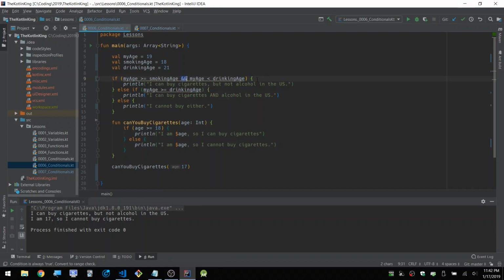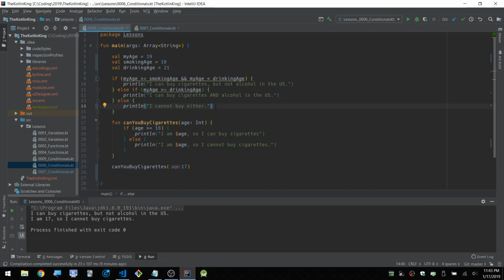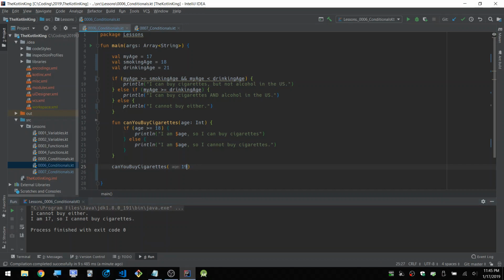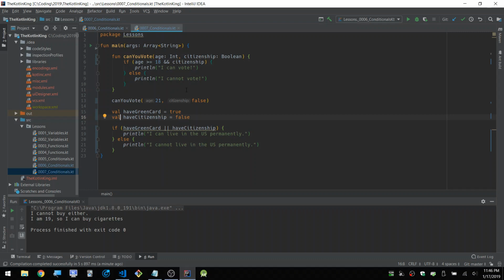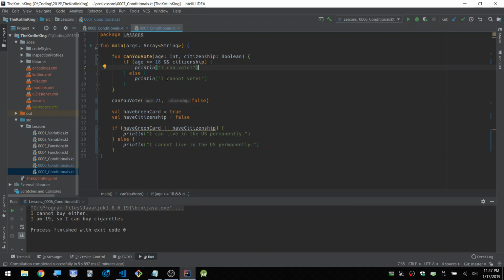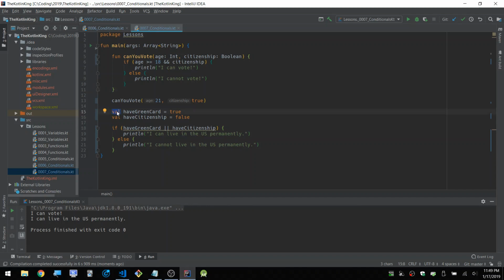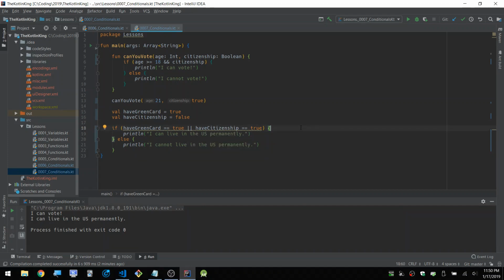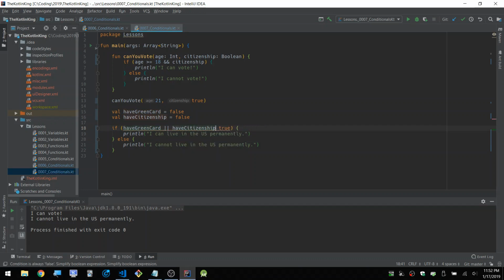Kotlin - Beginner Tutorial #006 - Conditionals & Control Flow (2/2)